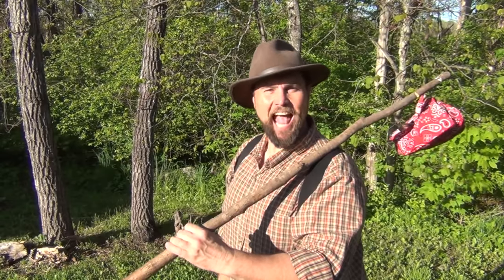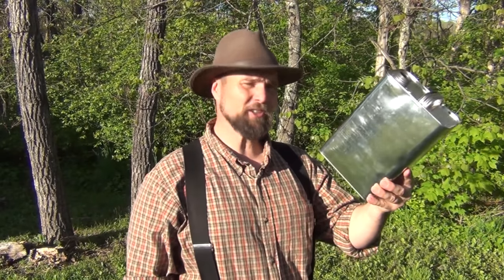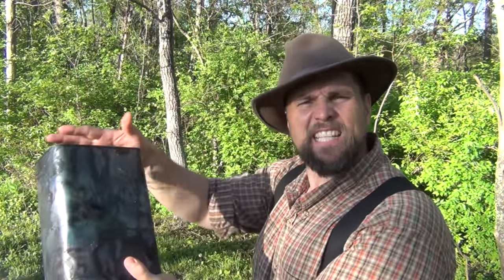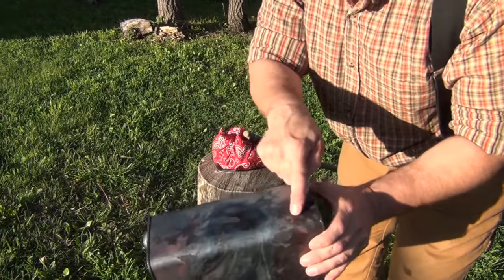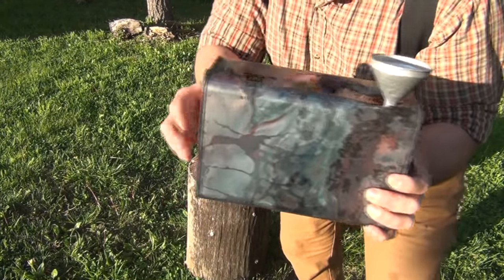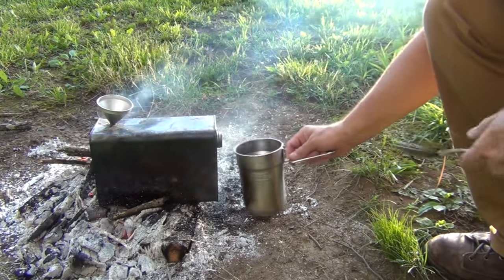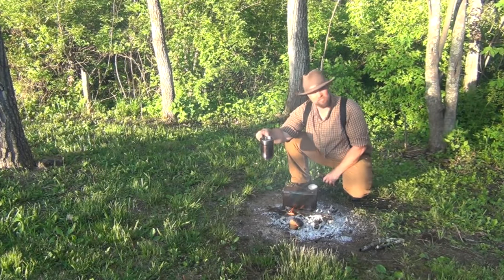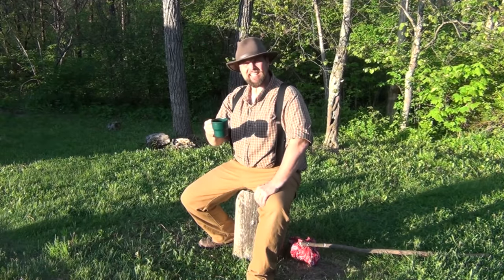Hobo Water Heater - Really Works!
The Hobo Water Heater is an inexpensive way to have lots of hot water at camp for coffee, hot cereal or for doing dishes etc. It's easy to make and can be sourced from cast off materials in almost any urban environment.